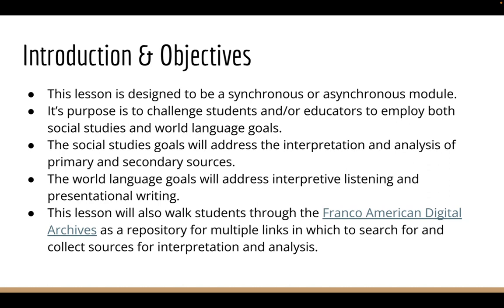Sources: Interpretation and Translation Screencast